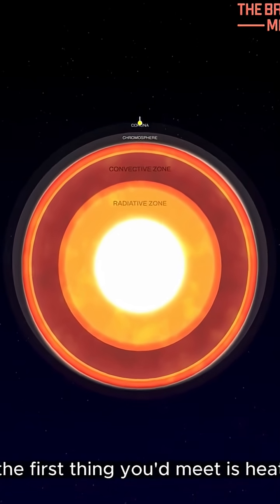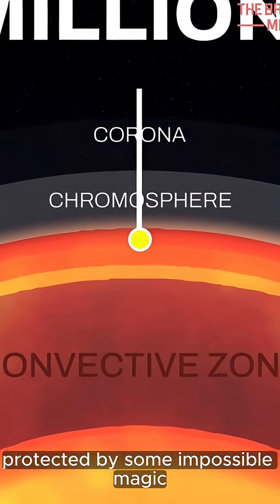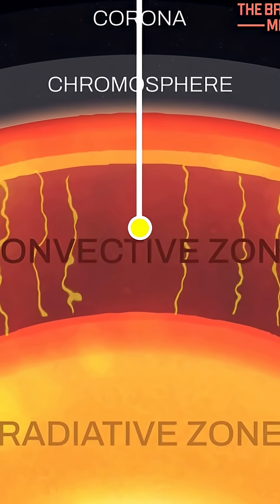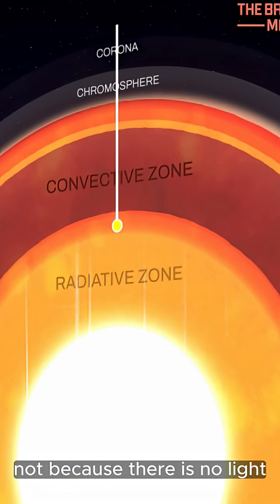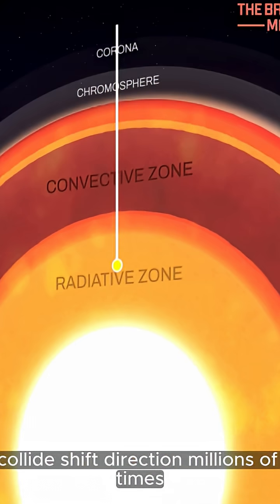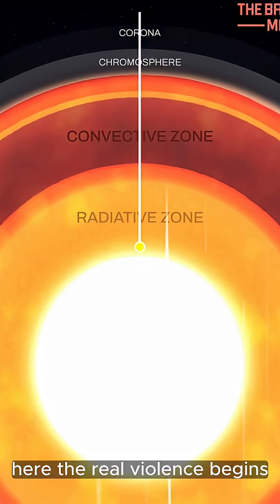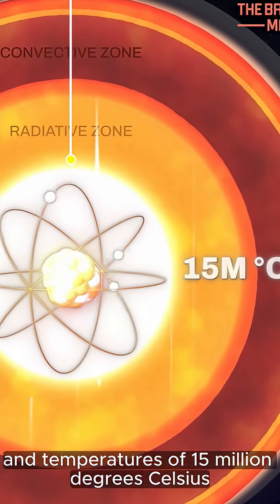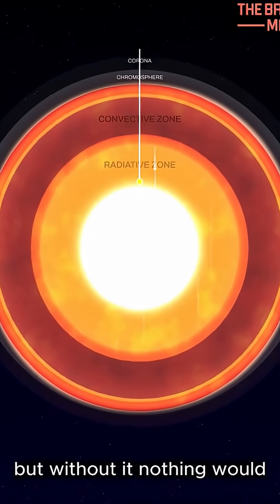☀️ Layers of the Sun Explained in 30 Seconds | Animated Science Short 🌞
Discover the amazing layers of the Sun in this short animated video! 🌍✨
From the core to the corona, see how each layer works to make our Sun shine bright. Perfect for students and science lovers! 🔥